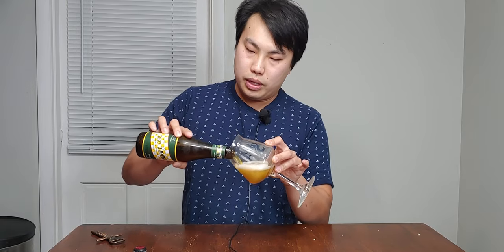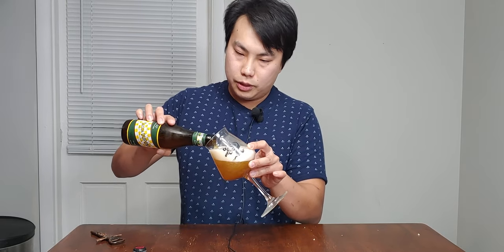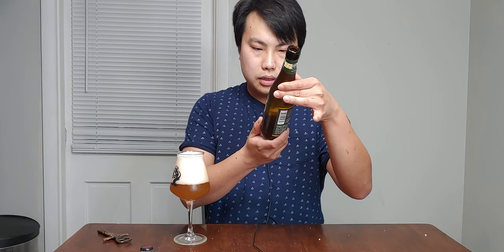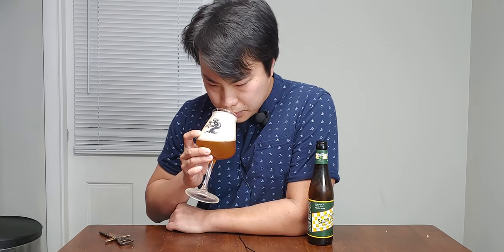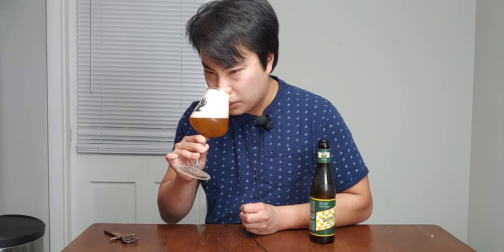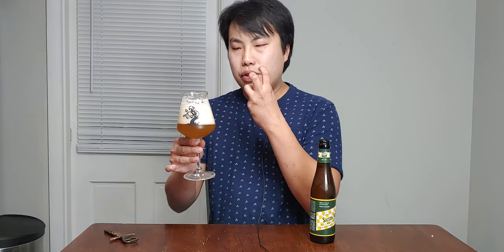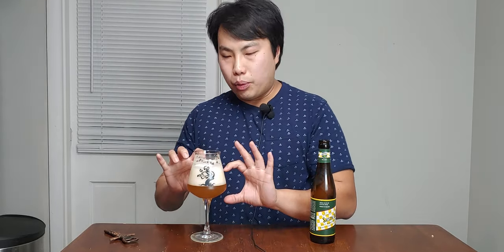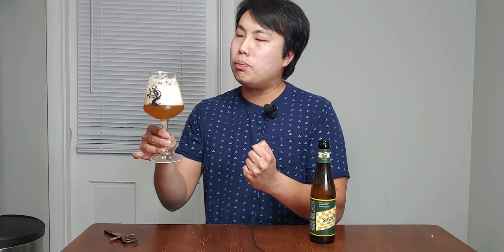Saison Week! Brasserie Dupont Saison Dupont (THE Classic Saison!) Review - Ep. #2401